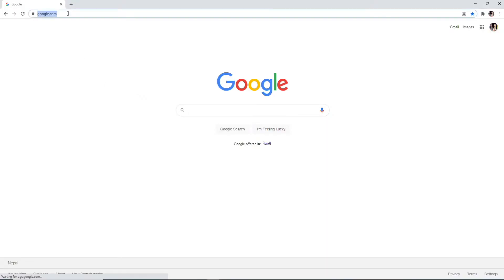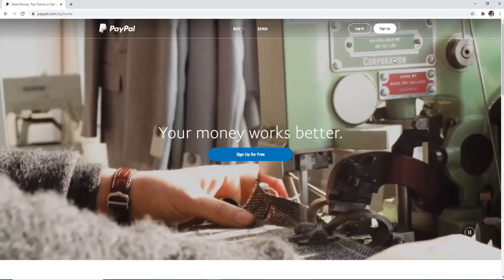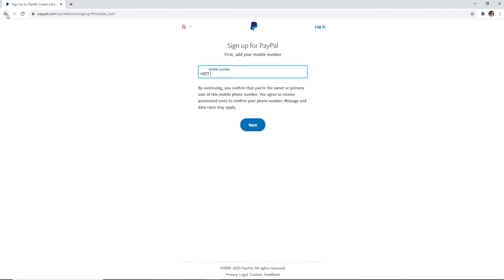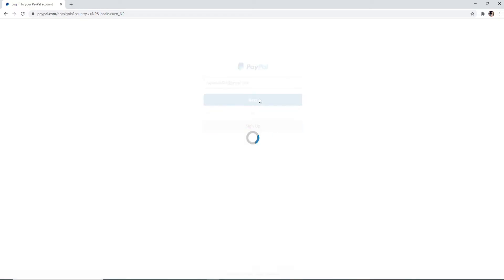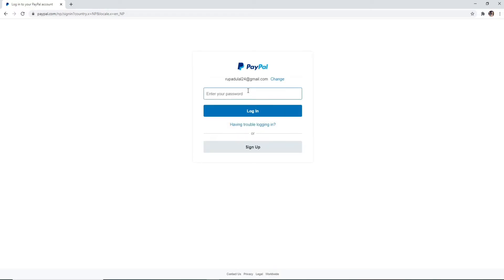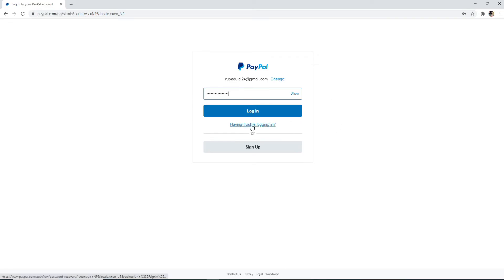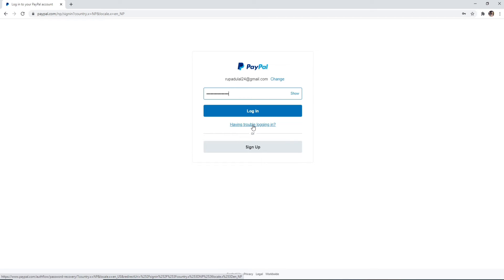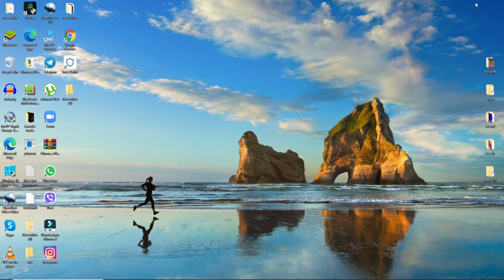Paypal.com Login | Paypal Login Desktop | Paypal Sign in 2021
This video tutorial walks you through the step by step process on how to login to your paypal account in 2021. For this, you need to go to the official website of paypal, Here, from the homepage, click on the Login button. Also, if you've enabled two step verification process with signing up for paypal, you'll need to enter the verification code that you'll receive on your mobile device.
Finally, as you enter the code, you can access your paypal account easily.